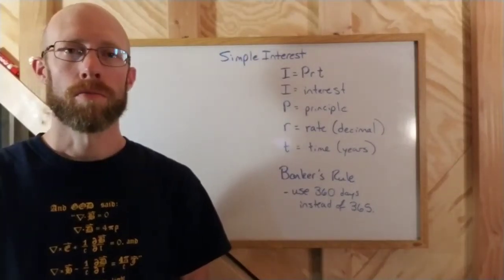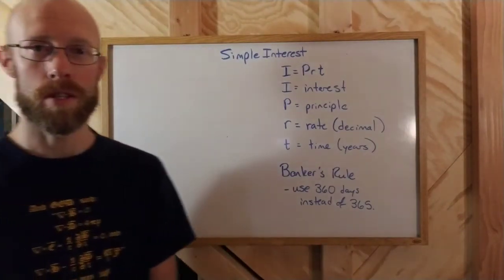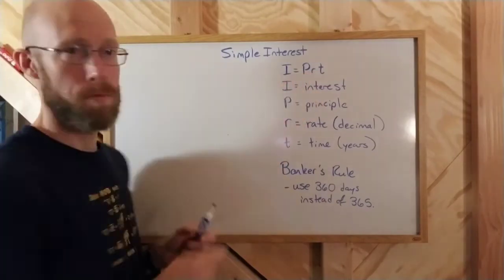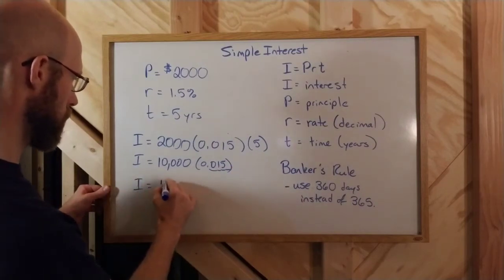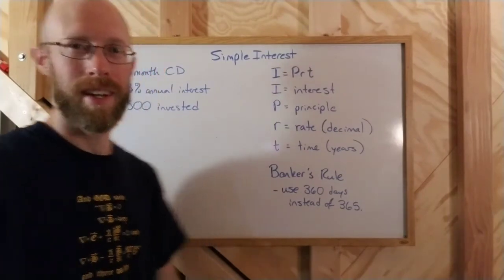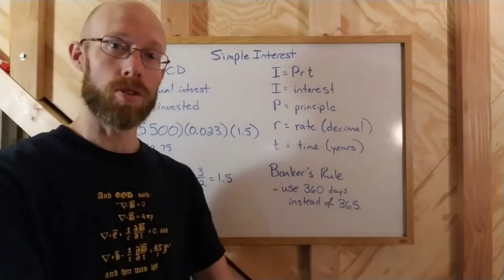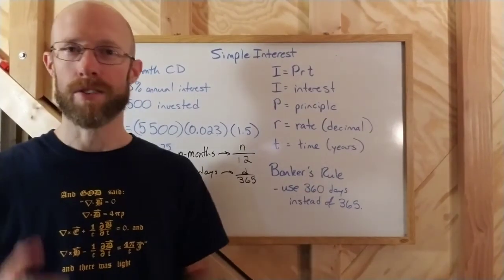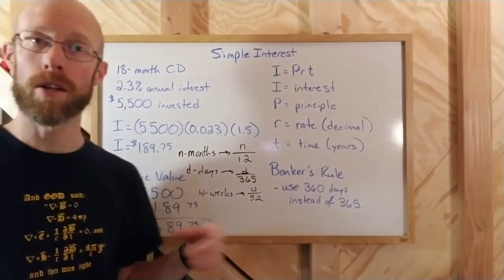Simple Interest Part 1